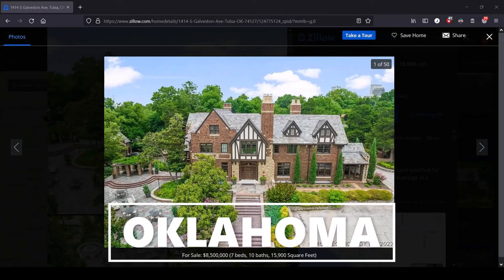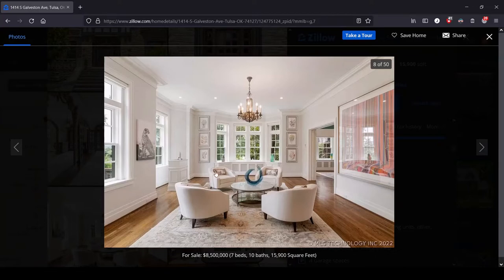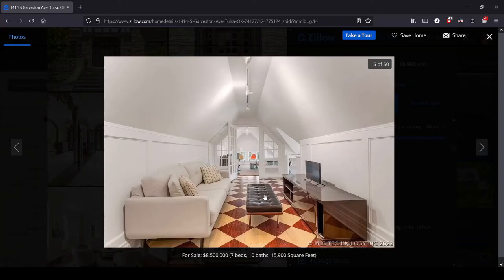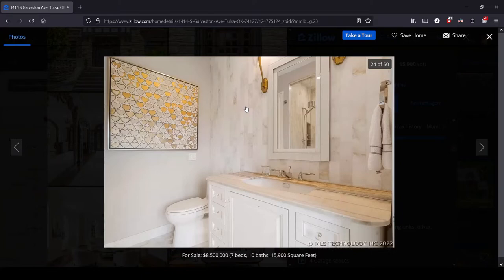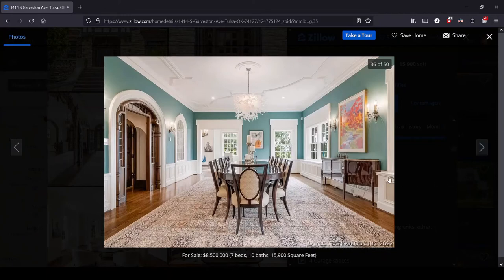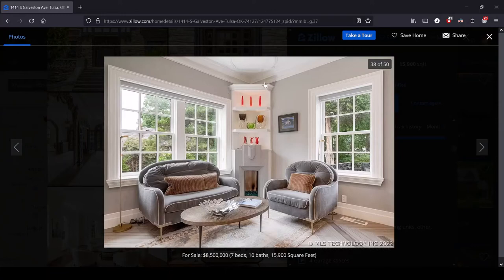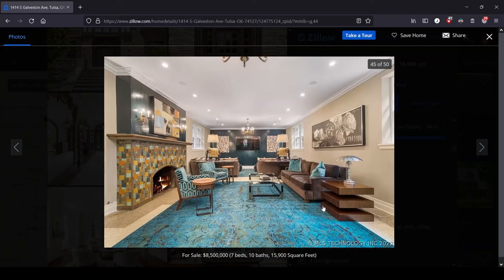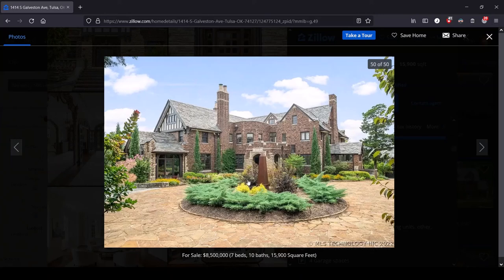Oklahoma: the Most Expensive House for Sale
Isn't it frustrating when you can't fit all the requisite mcmansion fluff into your ornate and architecturally exquisite historical manor?